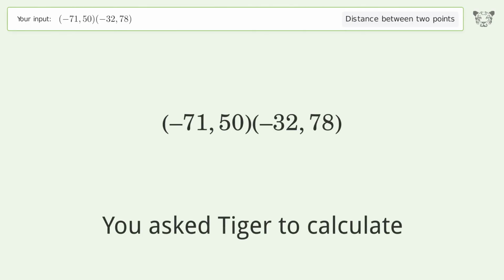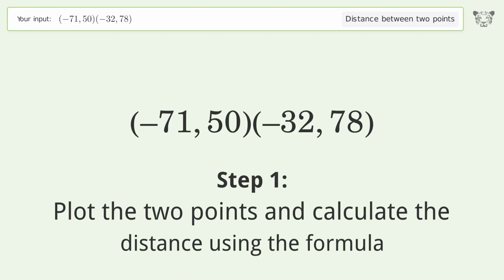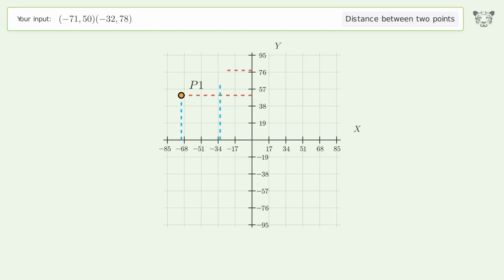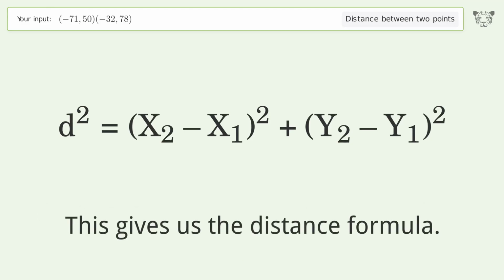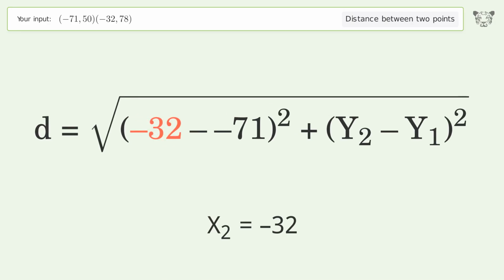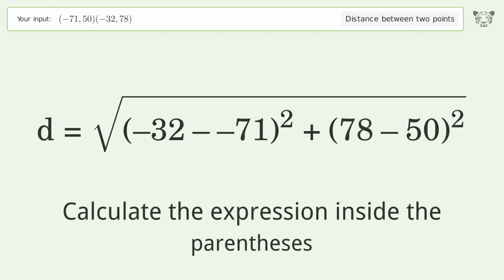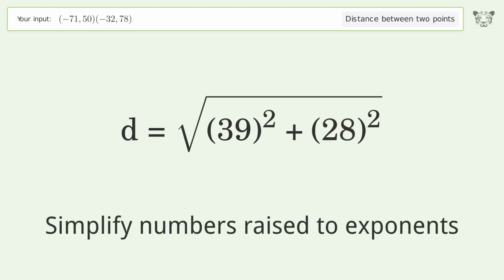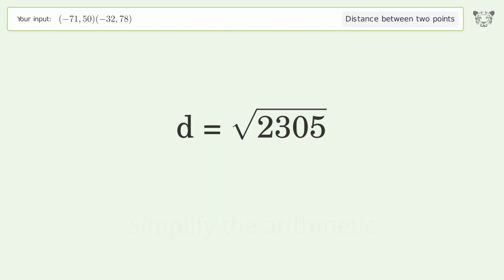Find the distance between two points p1 (-71,50) and p2 (-32,78): Step-by-Step Video Solution